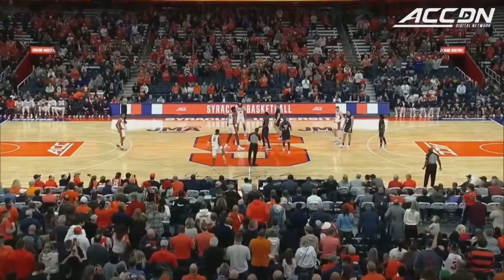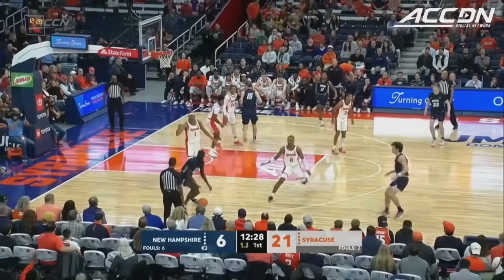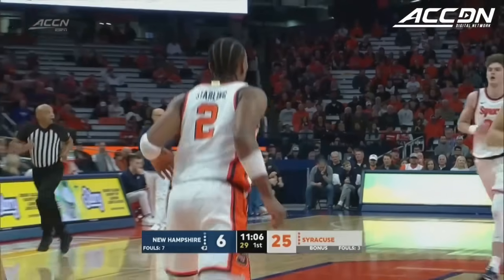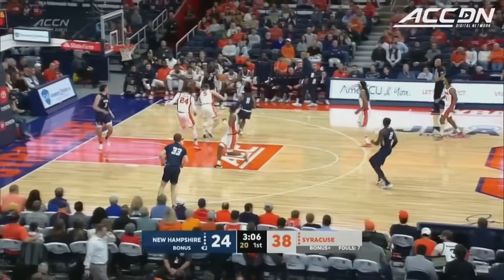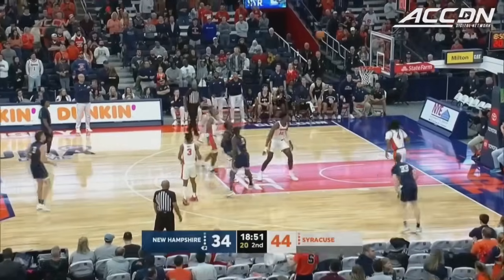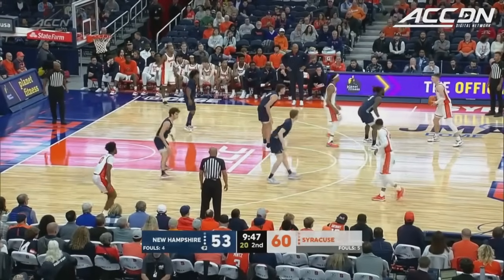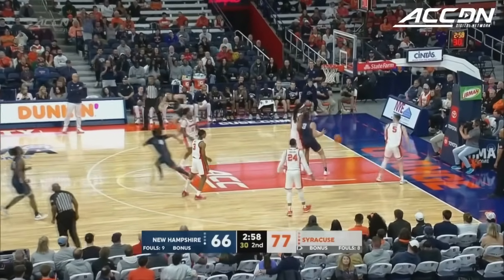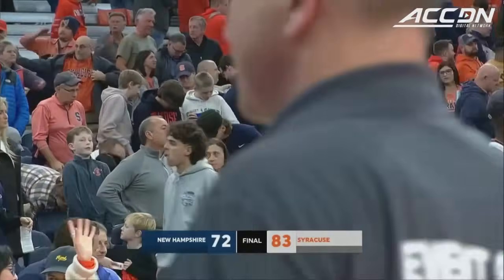New Hampshire vs. Syracuse Condensed Game | 2023-24 ACC Men's Basketball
The Syracuse Orange opened up a new era on a positive note with their 83-72 victory over New Hampshire in Adrian Autry's debut as Syracuse head coach. Five players scored in double figures for the Orange, led by Judah Mintz's 20 points. Justin Taylor added 14 points and Quadir Copeland chipped in 10 points and a game-high 13 rebounds in the win. The Syracuse defense looked good, holding UNH to 37% shooting in the game.